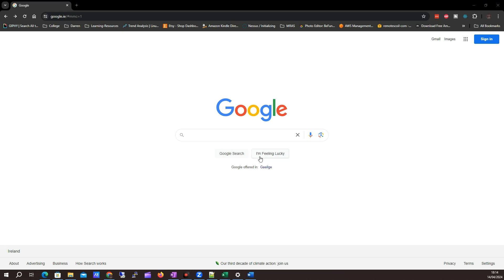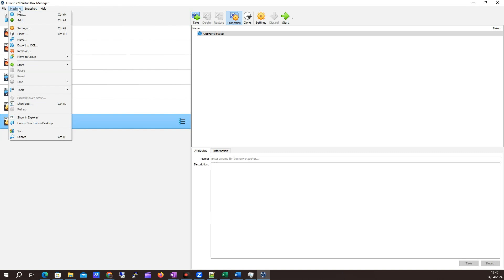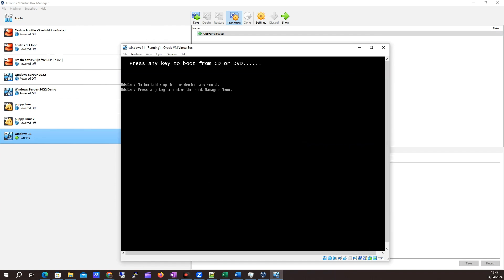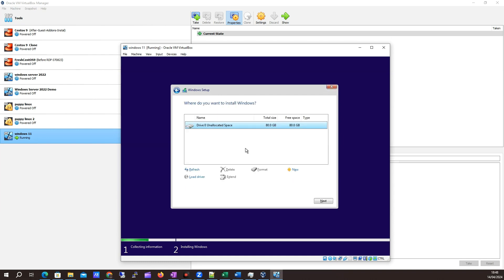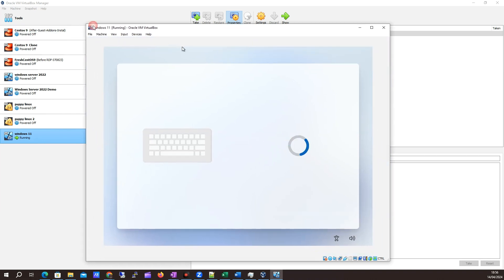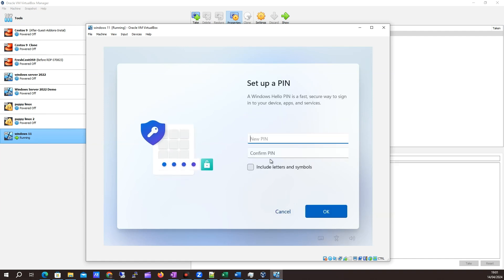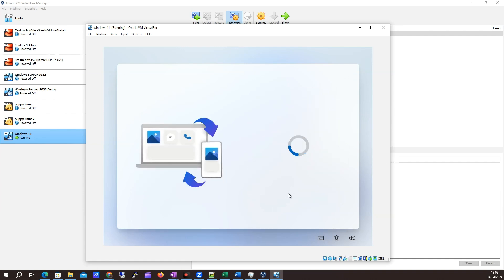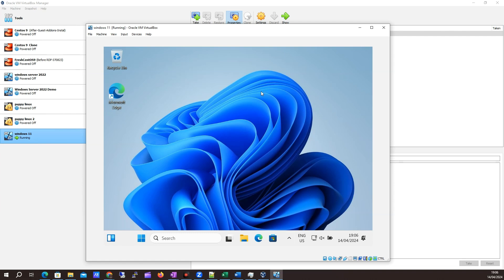HOW TO INSTALL WINDOWS 11 ON VIRTUALBOX 2024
In this windows 11 tutorial I will show you how to install windows 11 on virtual box. You will first see how to download windows 11 from the internet. Next you will see how to configure the virtual machine for windows 11. Next you will see how to setup windows 11 on Virtualbox.